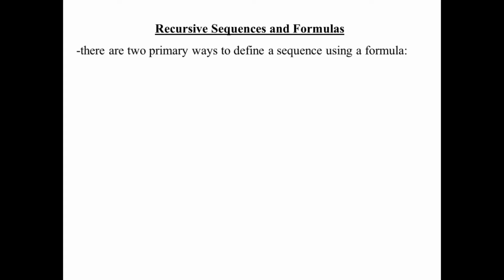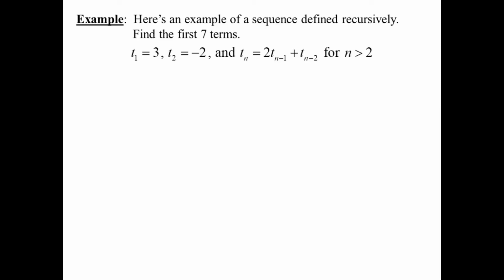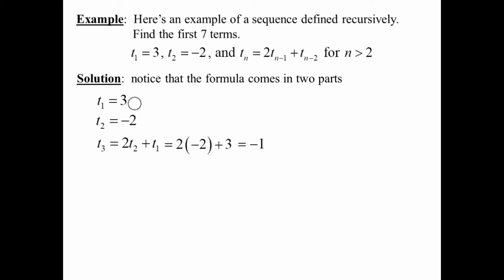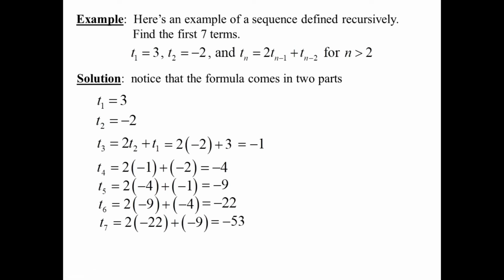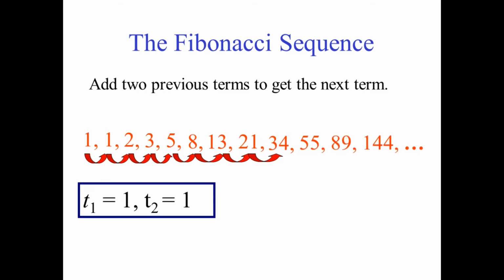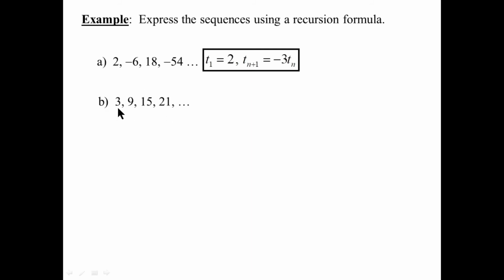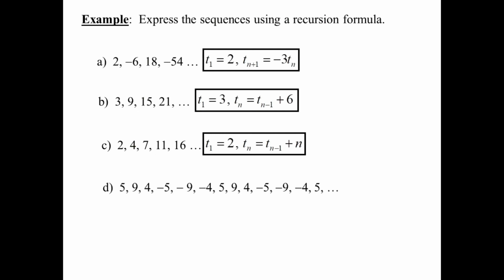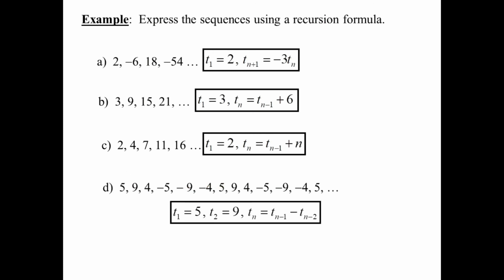Grade 11 Math: Recursive Formulas